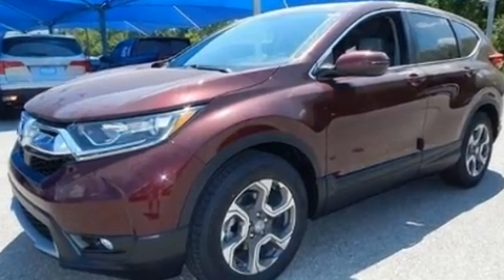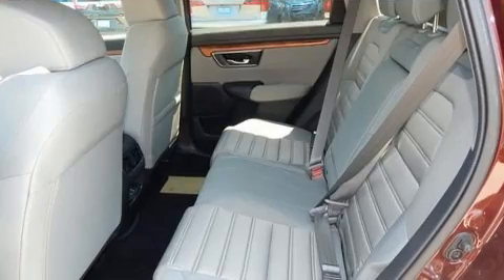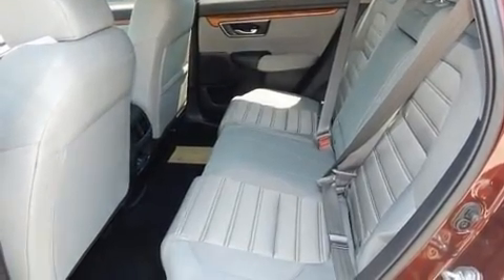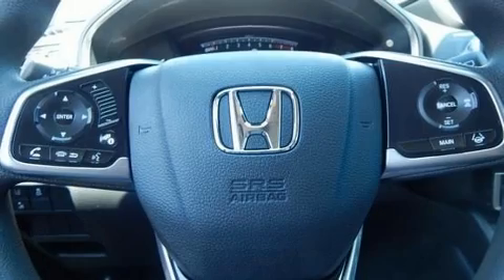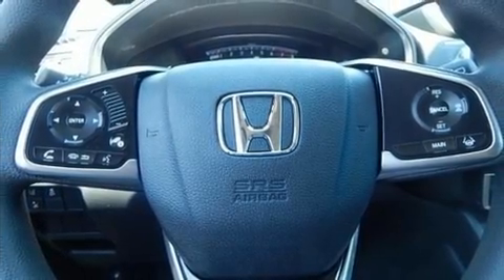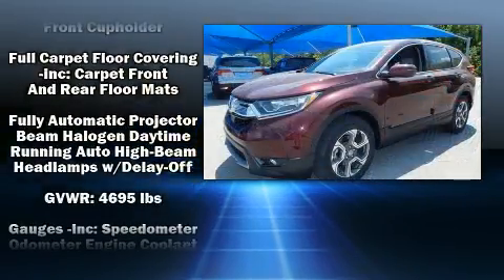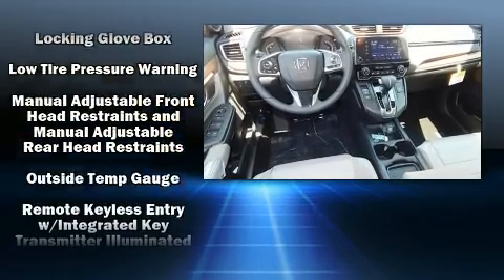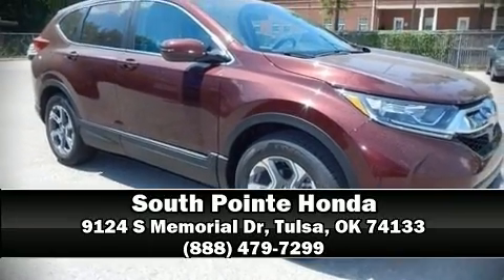2018 Honda CR-V EX in Tulsa, OK 74133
Load your family into the 2018 Honda CR-V. Under the hood you'll find a 4 cylinder engine with more than 170 horsepower, providing a spirited, yet composed ride and drive. Turbocharger technology provides forced air induction, enhancing performance while preserving fuel economy. All of the premium features expected of a Honda are offered, including: a trip computer, an outside temperature display, heated seats, fully automatic headlights, lane departure warning, blind spot sensor, and more. For drivers who enjoy the natural environment, a power moon roof allows an infusion of fresh air. Audio features include an AM/FM radio, steering wheel mounted audio controls, and 6 speakers, enhancing the audio experience throughout the interior. Honda ensures the safety and security of its passengers with equipment such as: dual front impact airbags with occupant sensing airbag, head curtain airbags, traction control, brake assist, a panic alarm, and 4 wheel disc brakes with ABS. Electronic stability control stands out as a technologically savvy innovation, keeping you better connected to the road. Our sales staff will help you find the vehicle that you've been searching for. We'd be happy to answer any questions that you may have. Come on in and take a test drive!